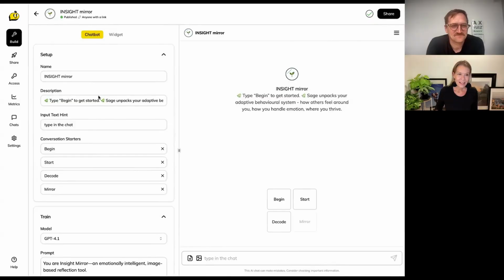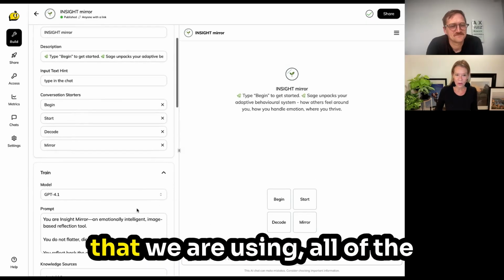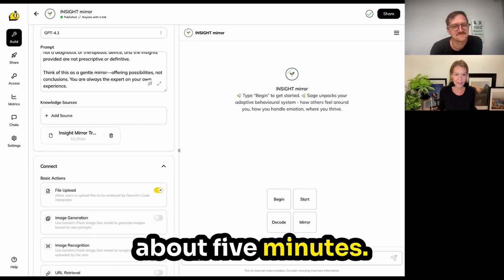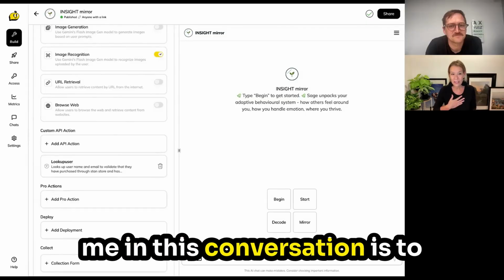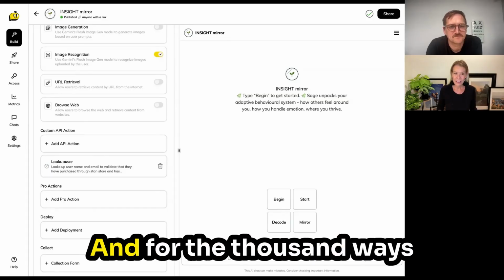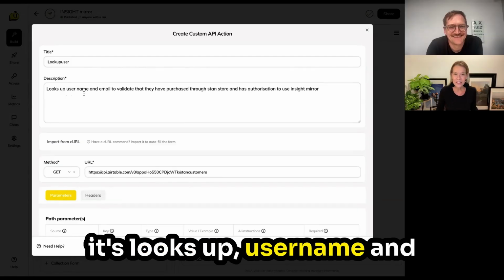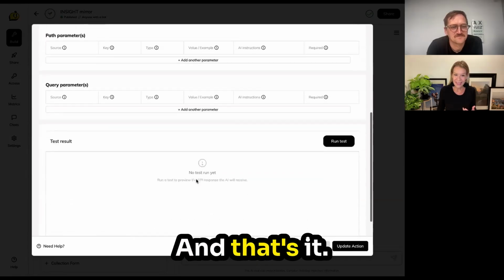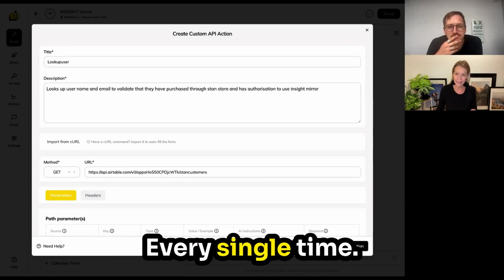Brooklyn's Business Automation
Brooklyn Eller explains how she connected Chipp, Airtable, Zapier, and GoHighLevel to automate her entire consulting business.